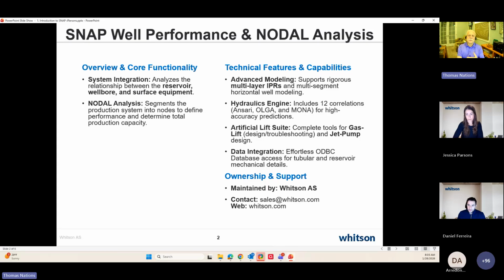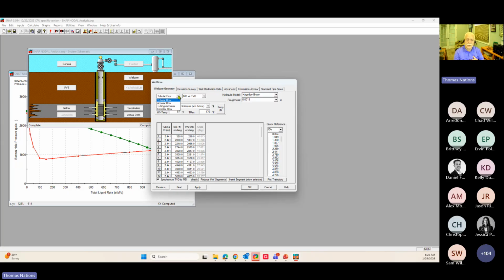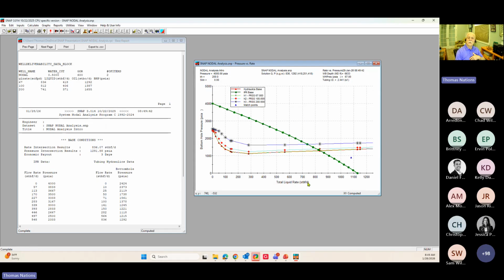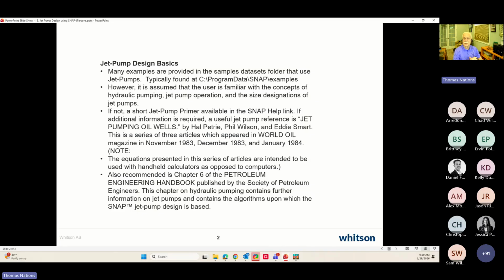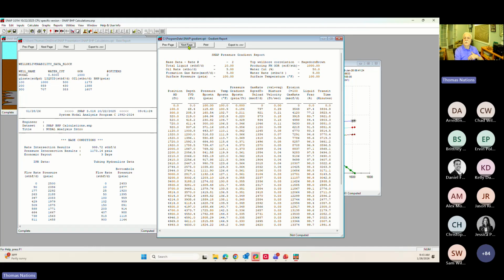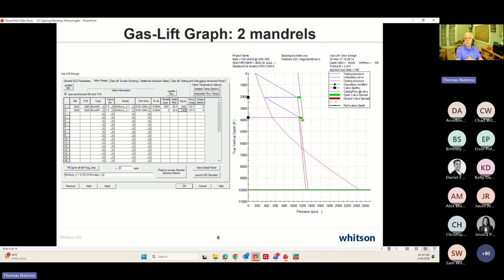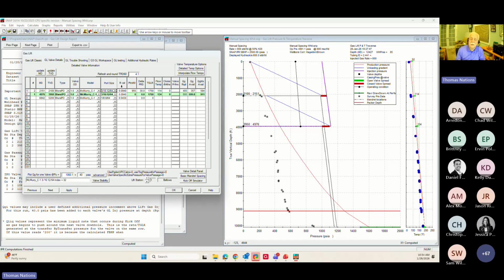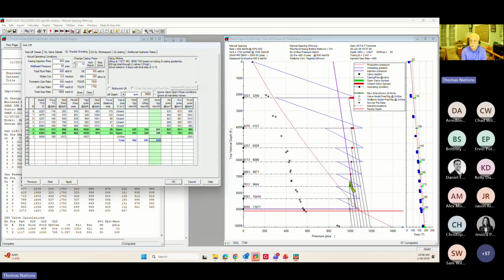Introduction to SNAP by whitson | 2026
This 3-hour course, instructed by Tom Nations, provides an introductory walkthrough of SNAP's full functionality - teaching engineers how to model, design, and optimize well performance across the reservoir, wellbore, and surface system with confidence.

Topics covered include:
- Nodal Analysis: IPR and VLP
- Steady state BHP Calculations
- Jet Pump Design and Optimization
- Gas Lift Design and Optimization
- Gradient Calculations